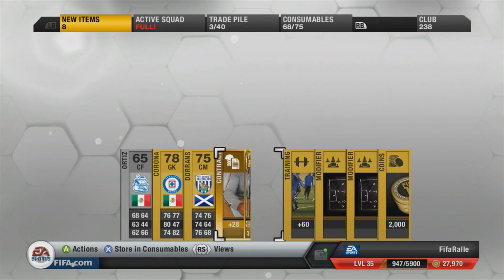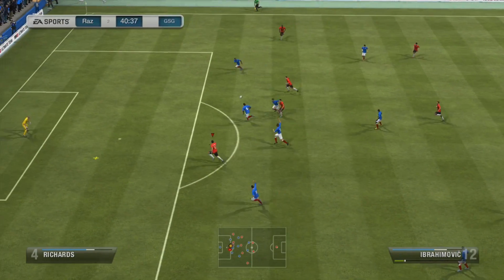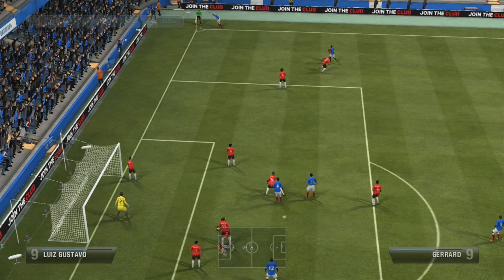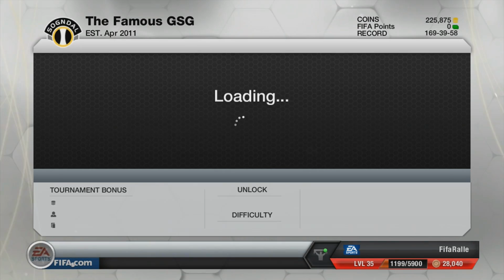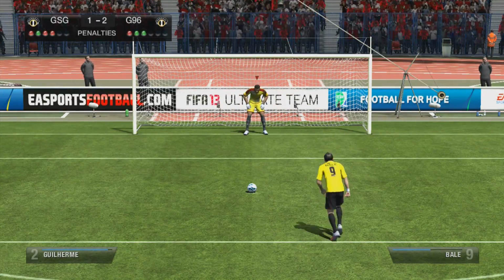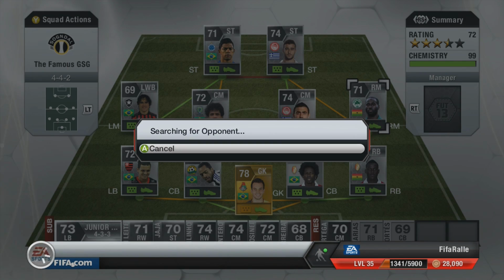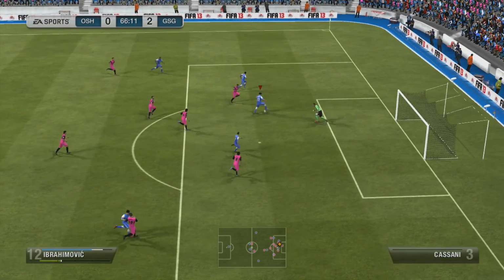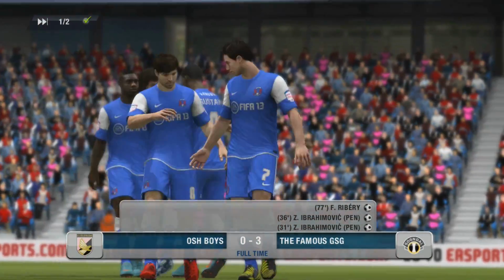Let's FIFA 13 "Goalkeeper Mistake" Episode 69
Here is the 69th episode of Let's FIFA 13, the series showing the progress behind making a goals compilation.